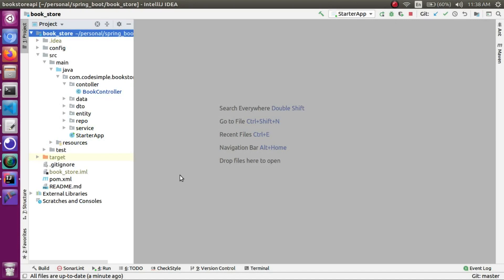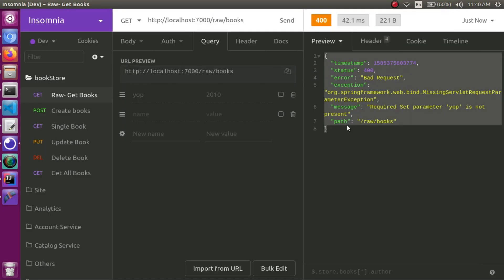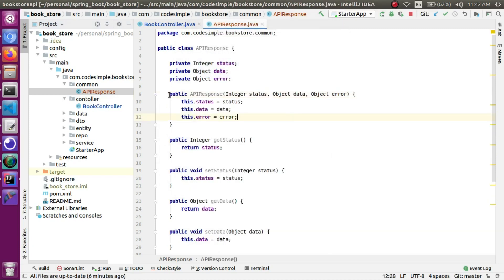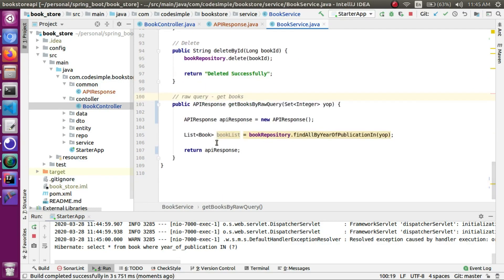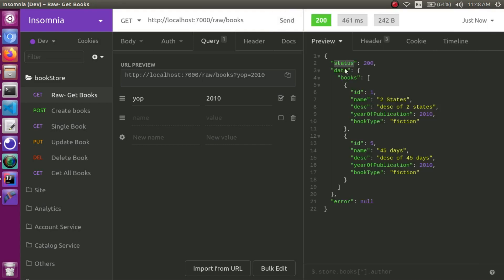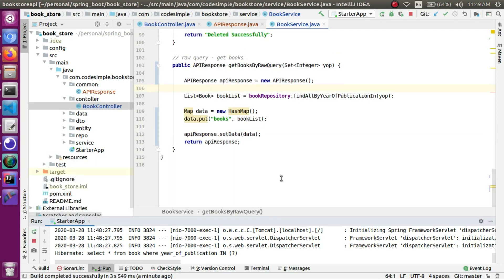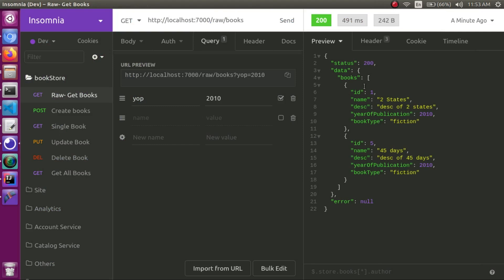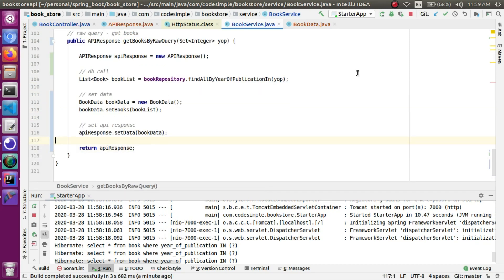26. Generic API response structure | Spring Boot Intermediate Tutorial | Code Simple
Here we will write one wrapper class for APIResponse, so that all our api responses are in a generic structure. This will be good practices to define the api response., so that whoever consumes this response, will be easy to check the state of the response.